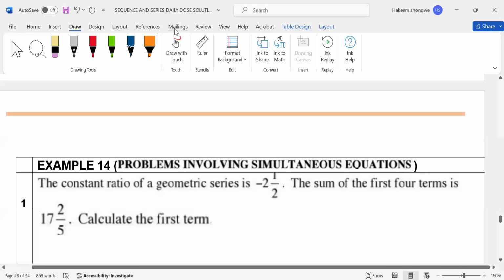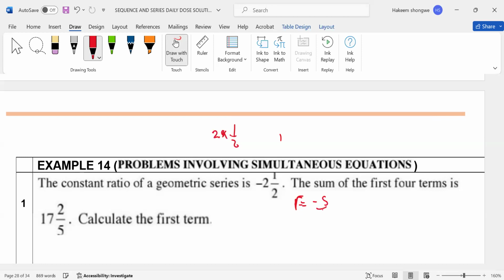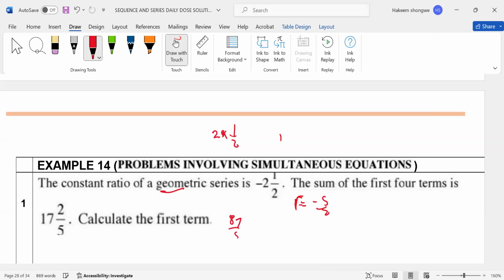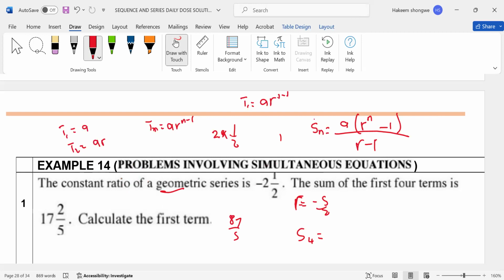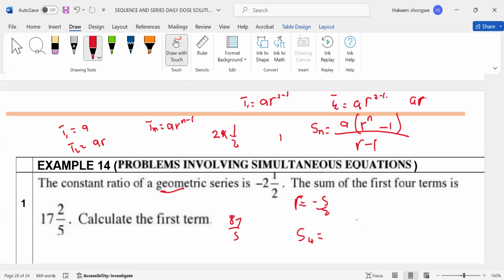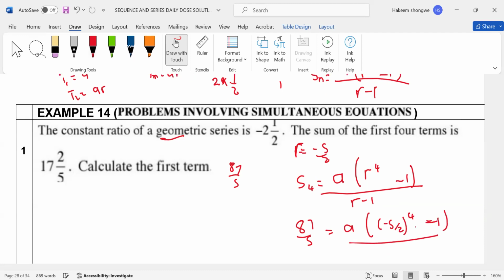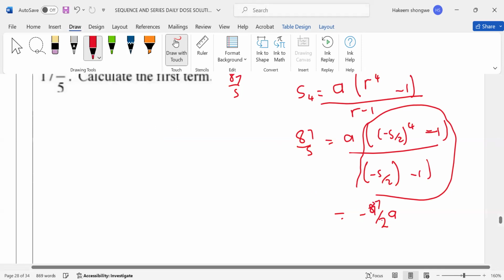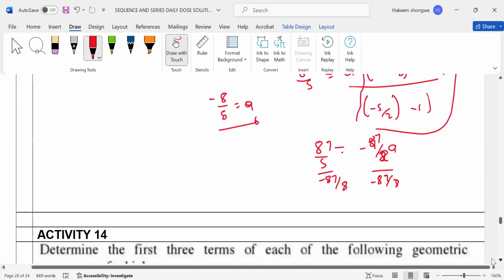EXAMPLE 14 Problems involving simultaneous equation geometric.